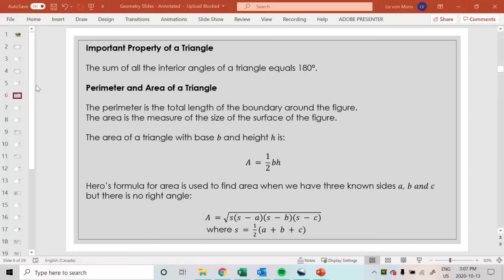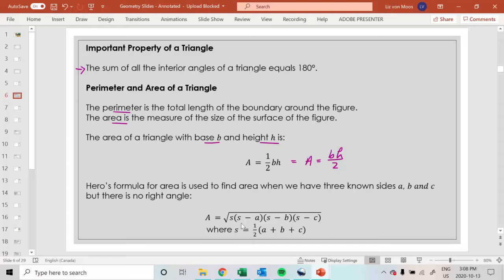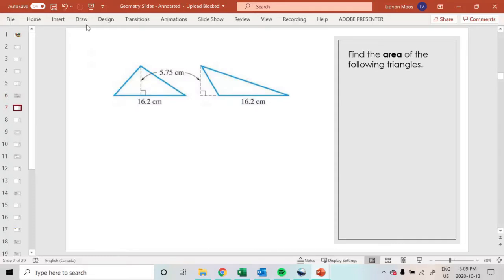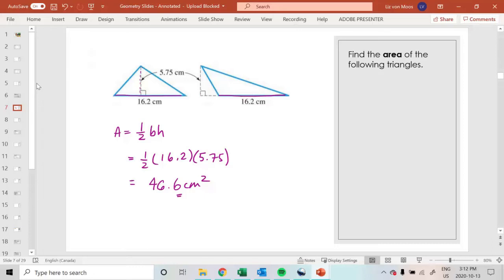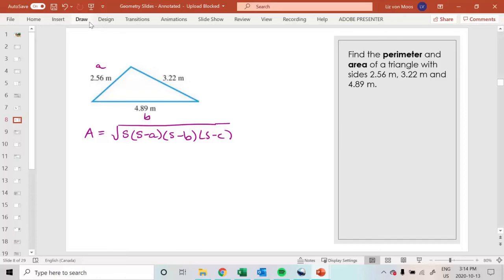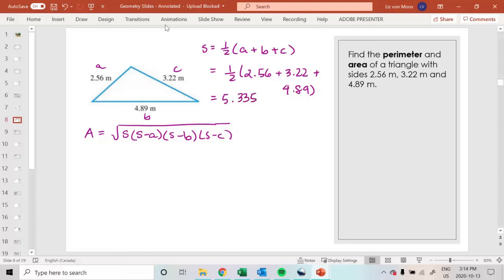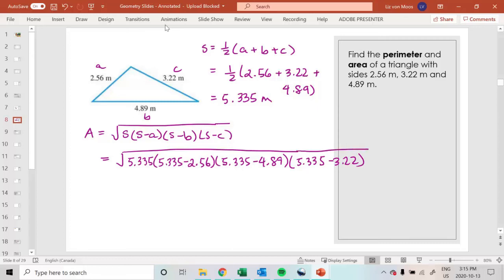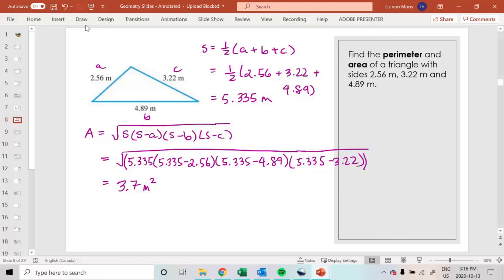Triangles - Area and Perimeter